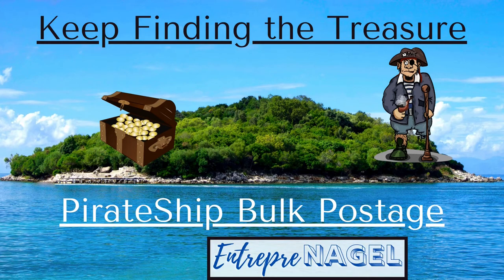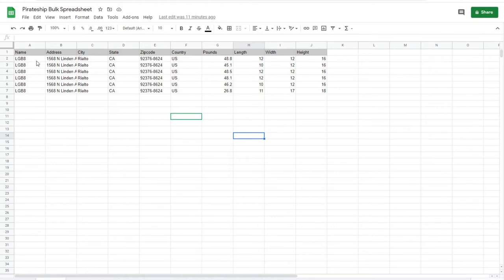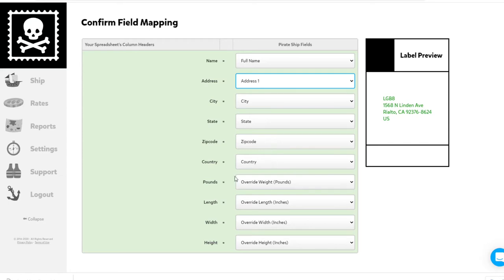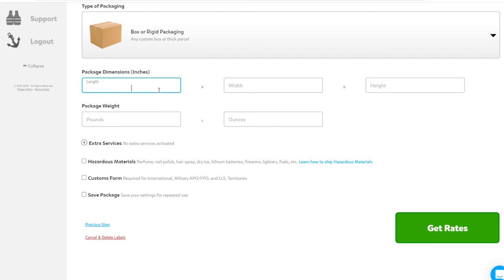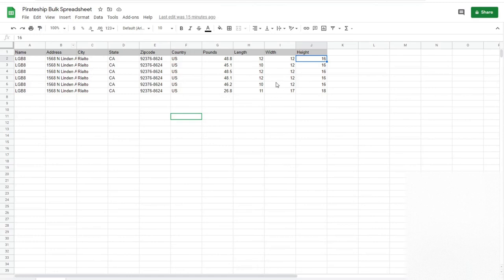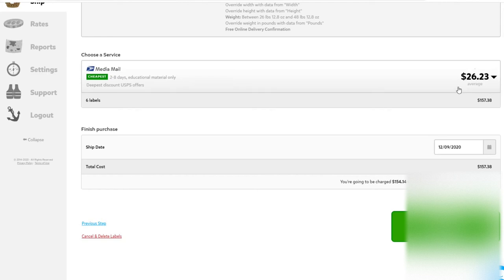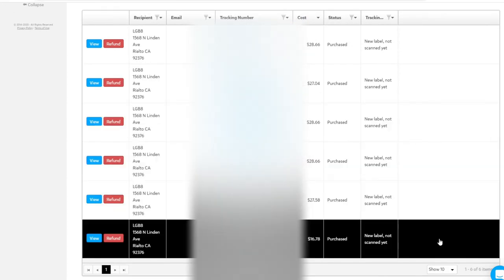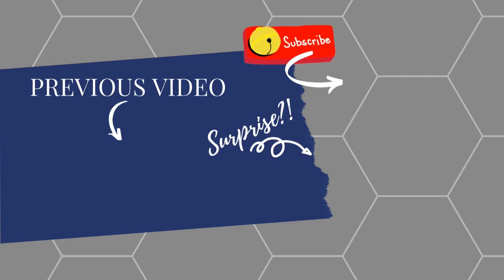PirateShip Spreadsheet upload Bulk USPS Shipping Free Template | EntrepreNagel Pirateship Tutorial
Want to get discount commercial USPS shipping rates and Never stand in line at the post office again? Join us as we walkthrough how to purchase postage for multiple packages at the same time via a spreadsheet upload with PirateShip.

Shipping Equipment we use for our 7 Figure Ecom business:
Rollo Printer
Label Stand
4x6 Thermal labels
3x1 Thermal labels (for SKU)
Nadamoo Scanner
Desktop Scanner
Scotty Peeler
4x6 Printer Labels
30 UP Printer Labels
Tape Dispenser
Packing Tape

Josiah - @baconbagel_ak
Kelly - @jellybagel_ak
Our Alaska travel business - @travelthelastfrontier

Josiah - @baconbagelak
Kelly - @jellybagelak